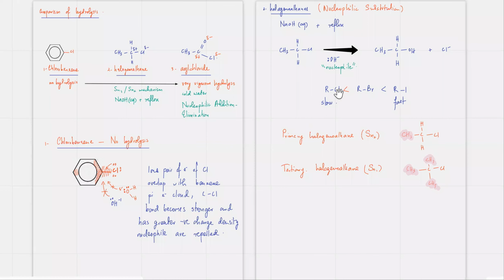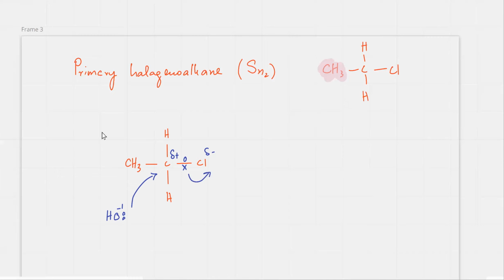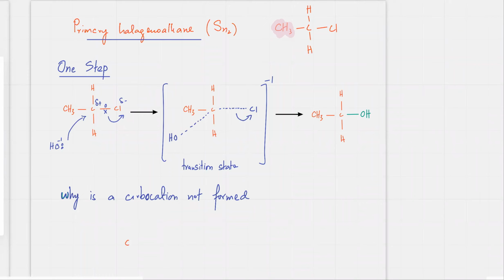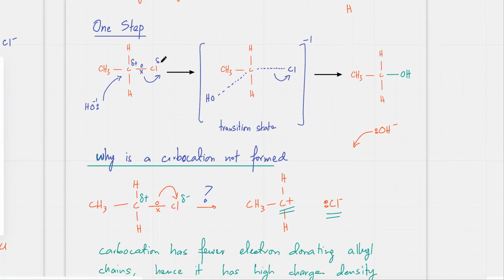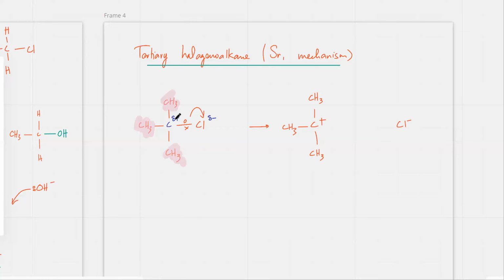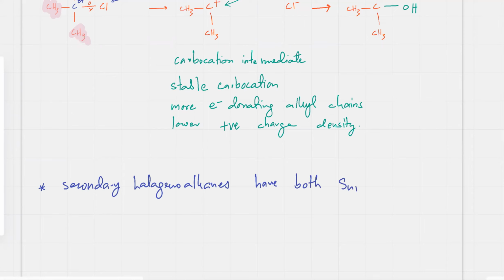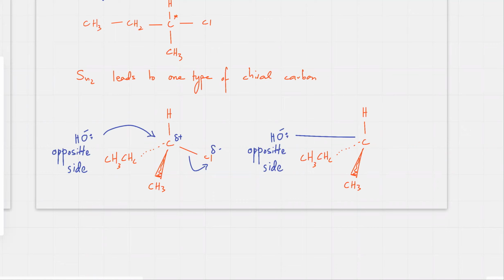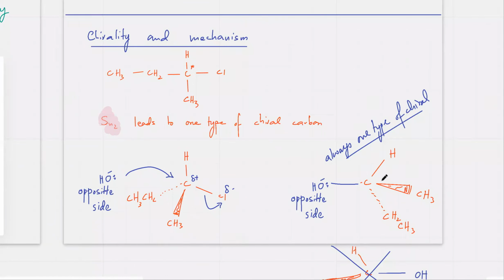28 Sep 2021 - A2 Chemistry - Primary Halogenoalkanes - Carbocation - Tertiary Halogenoalkane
28 Sep 2021 - A2 Chemistry - Primary Halogenoalkanes - Carbocation - Tertiary Halogenoalkane